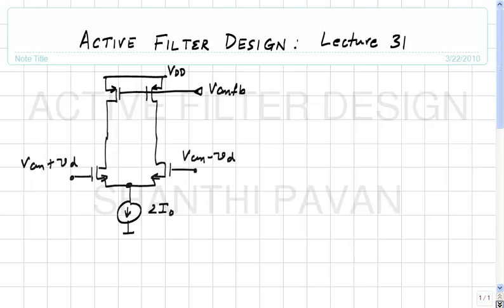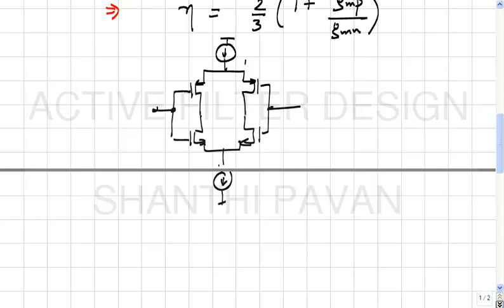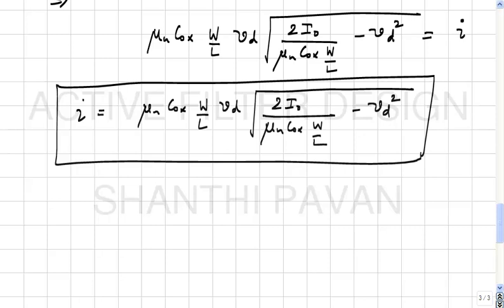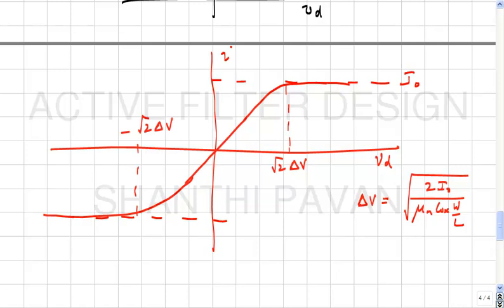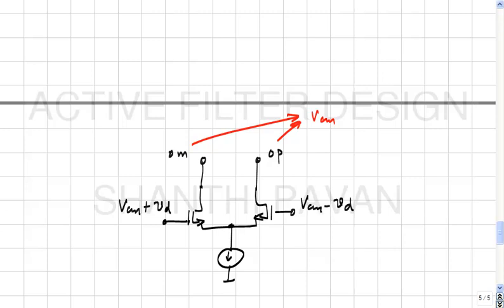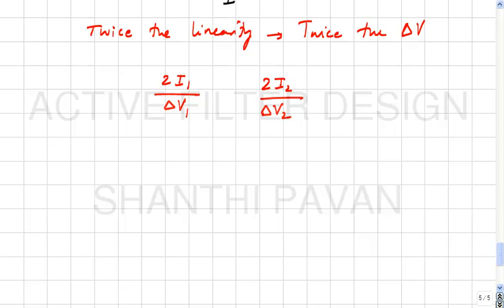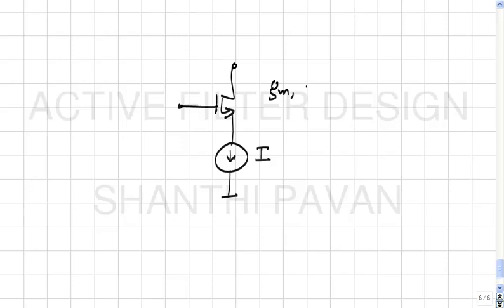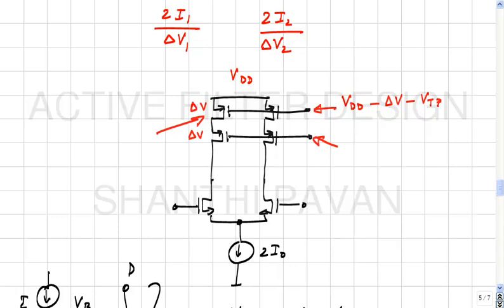AFD31 - Noise in the Differential Pair (contd), Linearity of the Differential Pair,